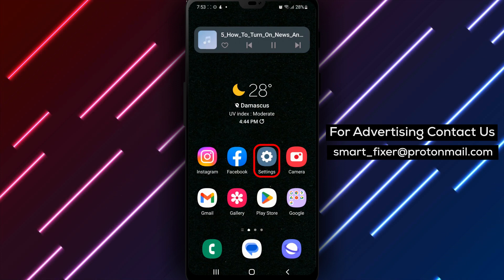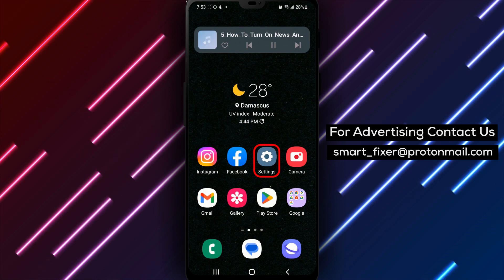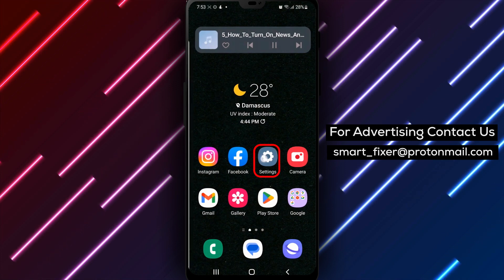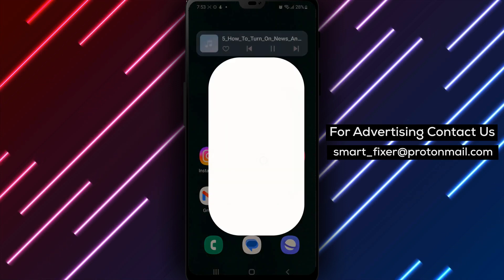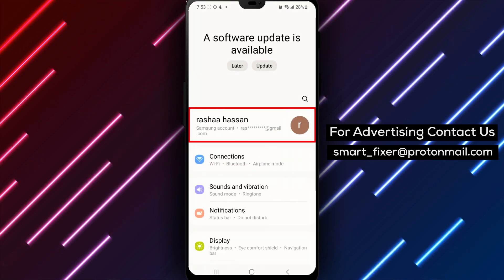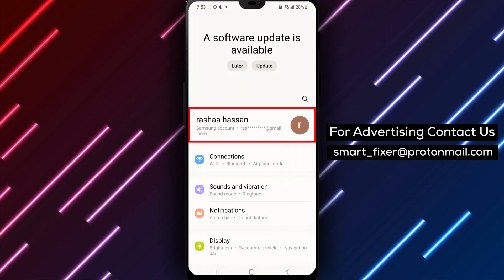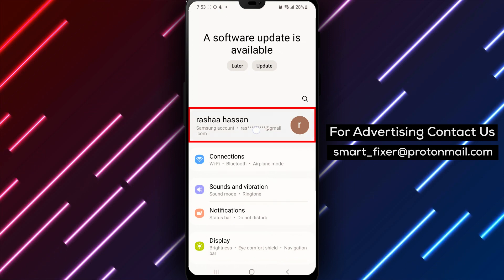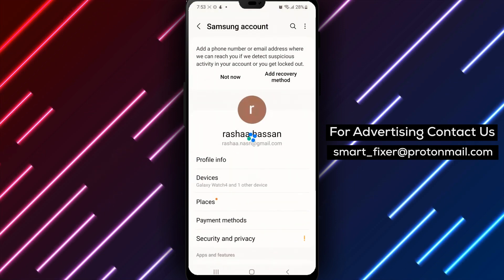How To Turn On News And Special Offers Notification On Gmail On Android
In this tutorial, we'll show you how to turn on news and special offers notifications on Gmail on your Android device in just a few simple steps. If you want to stay up-to-date on the latest news and promotions, follow these steps to turn them on:
1. Open your device's Settings app on your Android device.
2. Tap on Google and manage your Google Account.
3. At the top of the screen, tap on Personal info.
4. Scroll down the page and find "Get news and special offers."
5. Toggle the switch to turn on news and special offers notifications.
If you want to customize your notification settings, you can choose which labels you want to receive notifications for and set notification preferences for each label. For example, you can choose to receive notifications only for emails from specific contacts or emails with certain keywords.
To customize your notification settings, go back to the Notifications menu and select "Label notifications."
Remember that your notification settings are customizable, and you can always turn notifications off or on if you change your mind.
In addition, turning on news and special offers notifications for your Gmail account can also help with staying informed and saving money. By receiving notifications for special offers and deals, you can take advantage of promotions and save money on your purchases.
With this step-by-step tutorial, you'll be able to turn on news and special offers notifications on Gmail on your Android device in just a few simple steps. So, stay up-to-date on the latest news and promotions and follow these steps to turn on notifications on your Gmail account today!